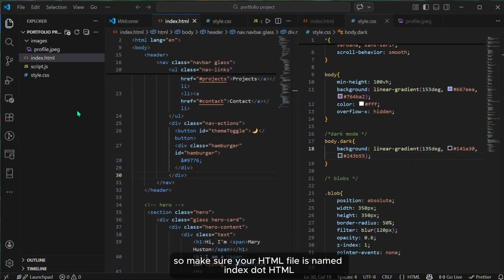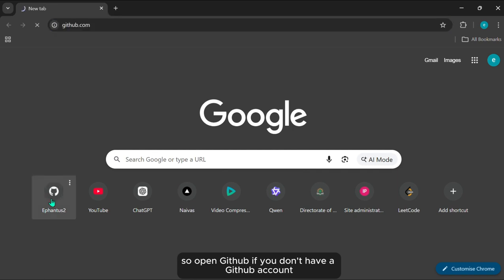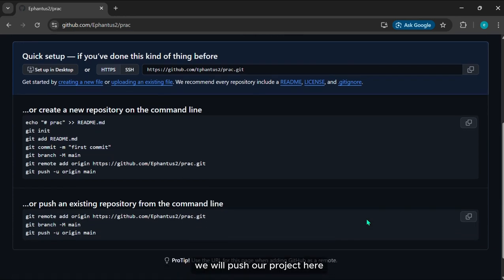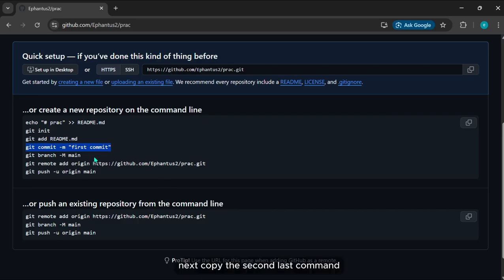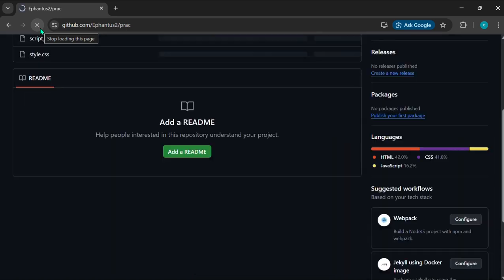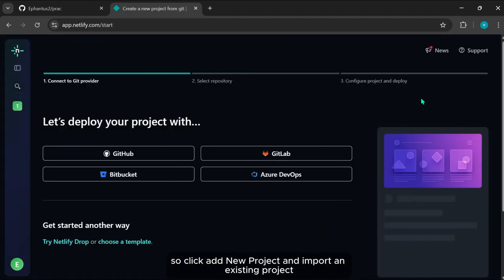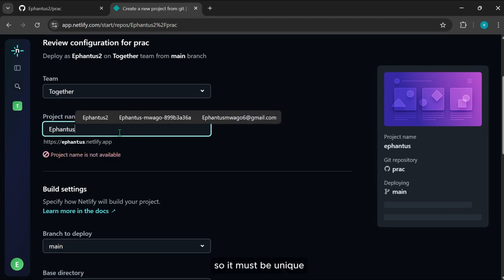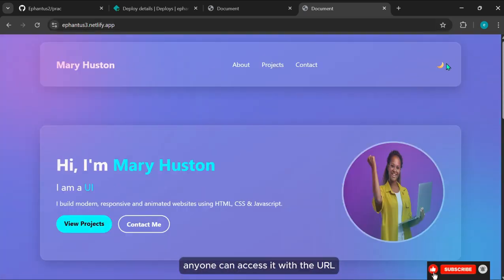Deploy Your Website for Free with Netlify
Learn how to deploy your HTML, CSS, and JavaScript website to the internet for free using Netlify.

In this beginner-friendly tutorial, I show the complete process of taking a website from your computer and making it accessible online. You'll learn how to use Netlify to host your website, get a live URL, and share your project with the world.

Topics Covered:
✓ Netlify Hosting
✓ Website Deployment

Whether you've built a portfolio website, landing page, or JavaScript project, this tutorial will help you deploy it quickly and easily.